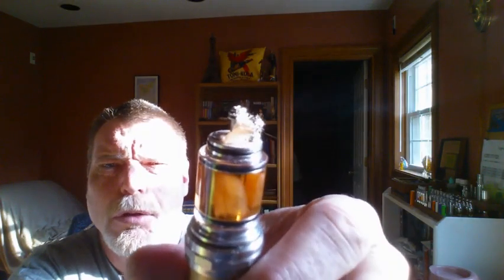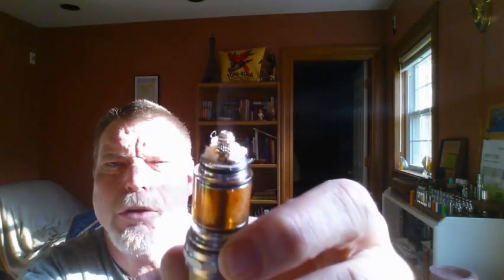Kraken clone RBA with dual wick and single Tiger coil vapor production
Here's a short video showing the vapor production of a Kraken clone with dual wicks and a single Tiger coil.
For more information about using cotton in vaping atomizers please visit and join the Facebook group Obsessive Cotton Disorder